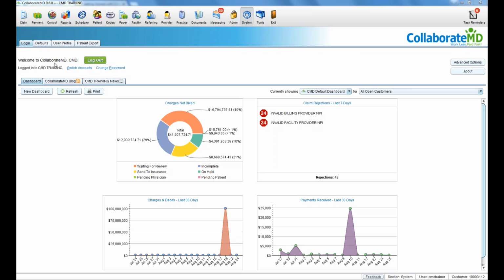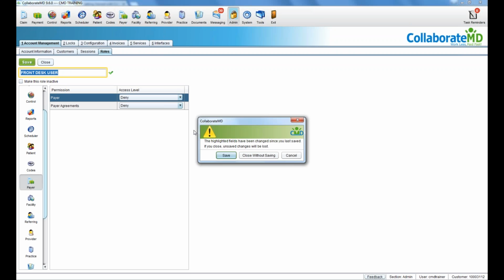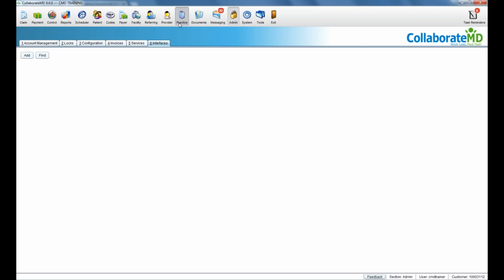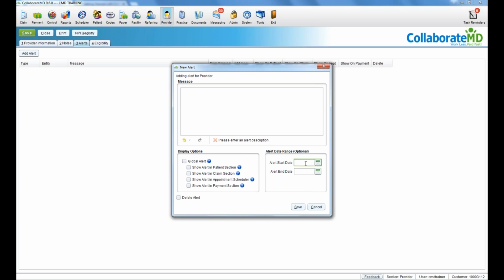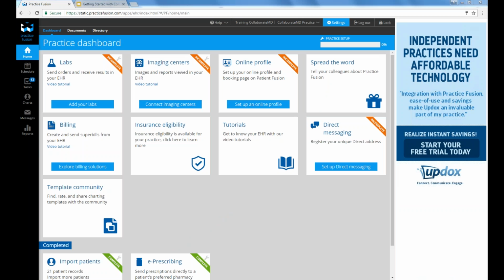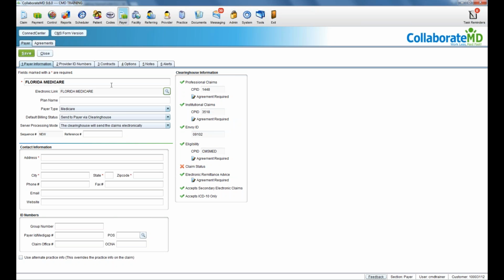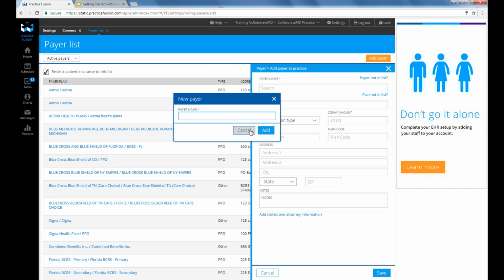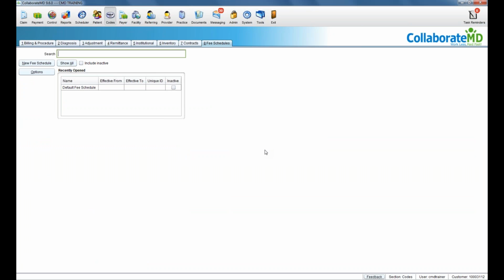Getting Started with CollaborateMD & Practice Fusion | CollaborateMD Web Medical Billing Software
If you're using CollaborateMD with Practice Fusion's EHR, watch this webinar to learn how to configure your account. In this pre-recorded webinar you will learn:

• CollaborateMD Training Process
• Basic CollaborateMD setup requirements for integration
• How to integrate the CollaborateMD & Practice Fusion interface
• Homework Assignments
• Contacting Us
• FAQs